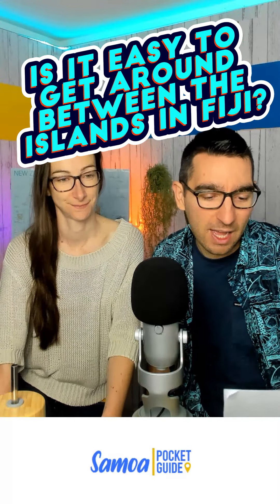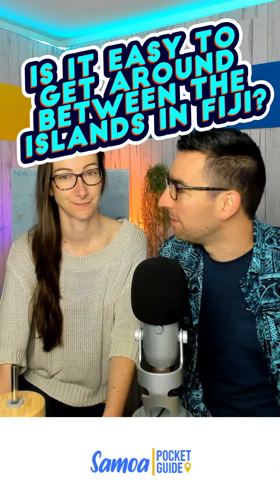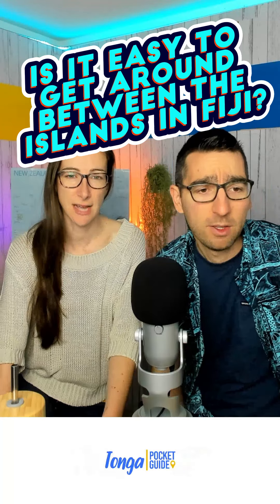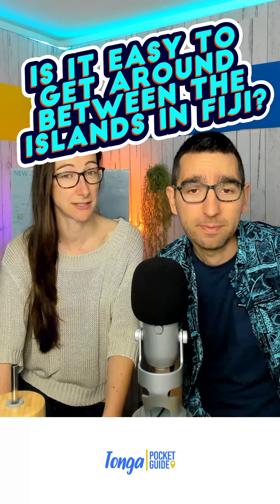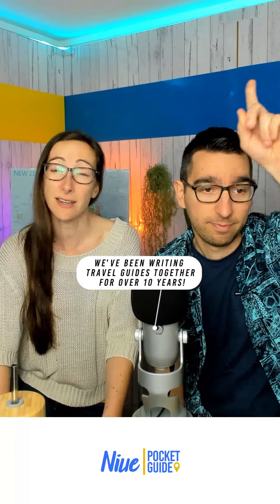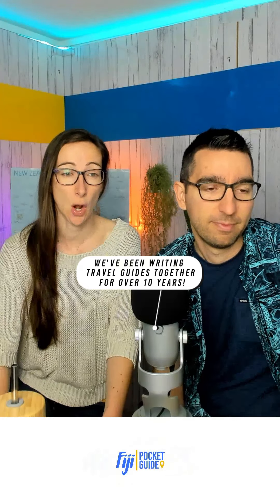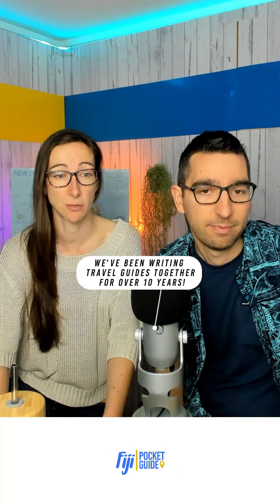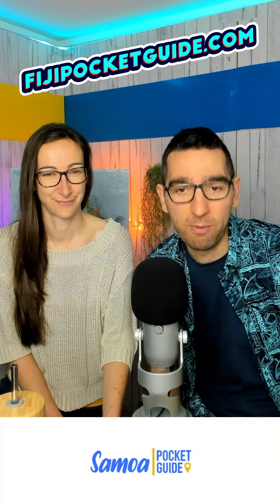Is it easy to get around between the islands in Fiji? - FijiPocketGuide.com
Is it easy to get around between the islands in Fiji?

💡 Find more expert tips on fijipocketguide.com